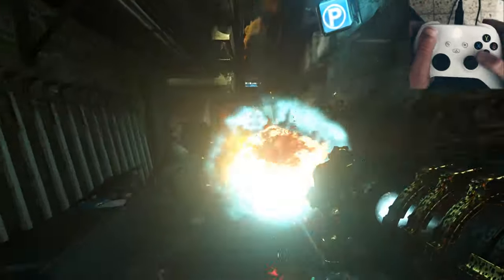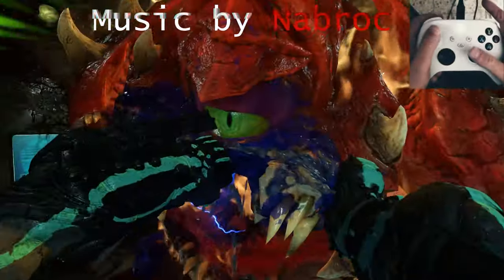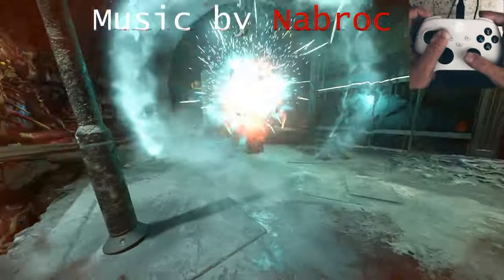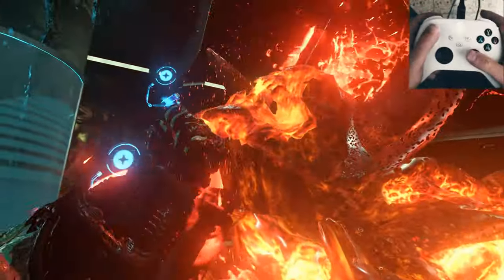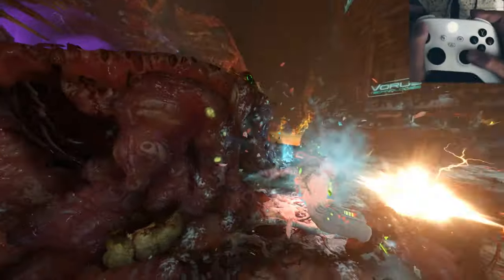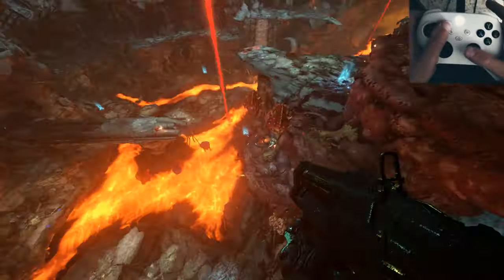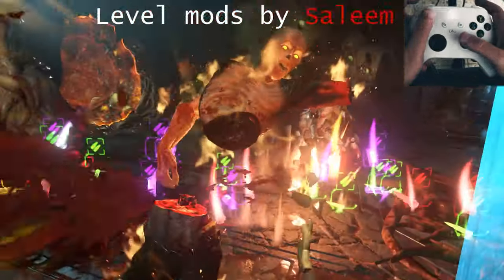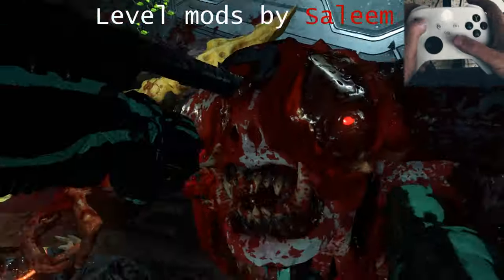Neuroscientist EXPLAINS How You MASTER The DOOM Dance (+ Controller Cam)